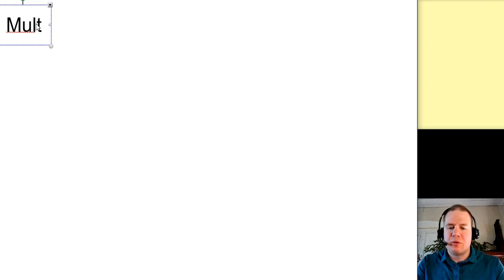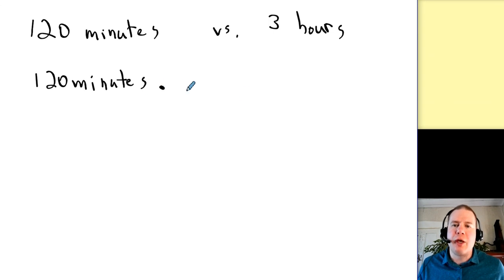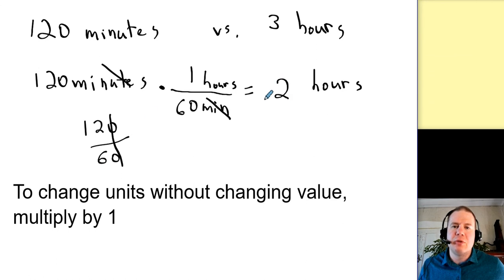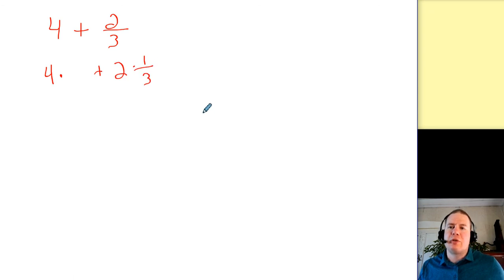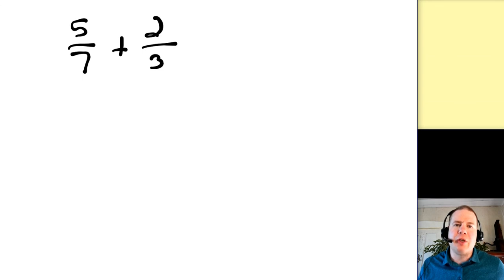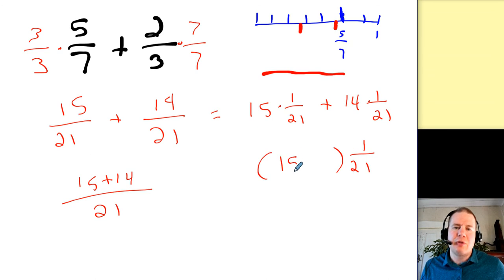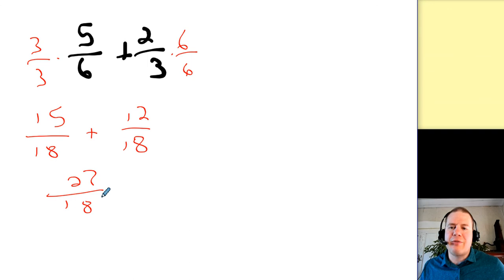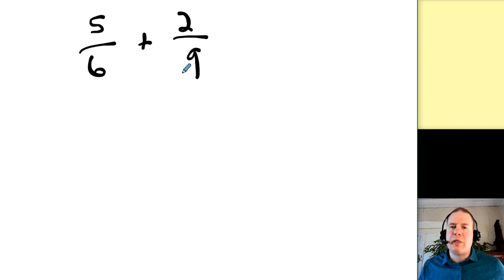Elementary Algebra: Adding fractions